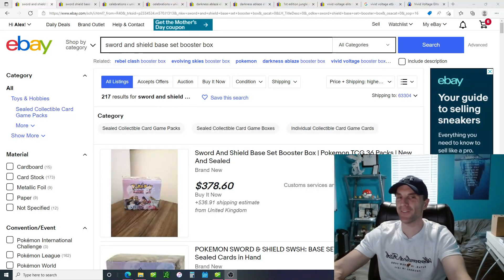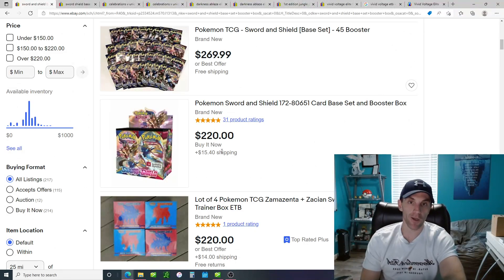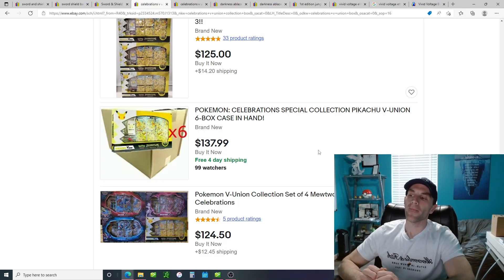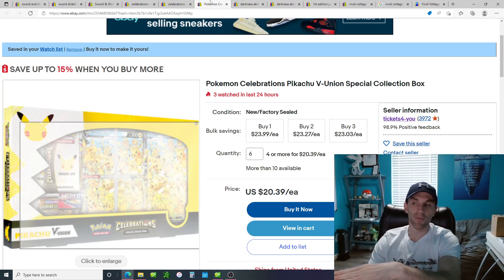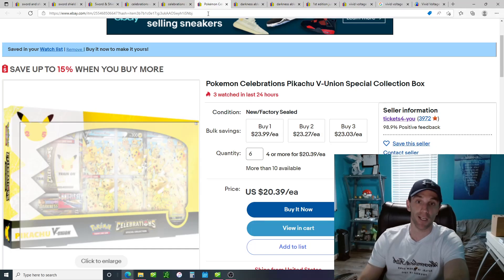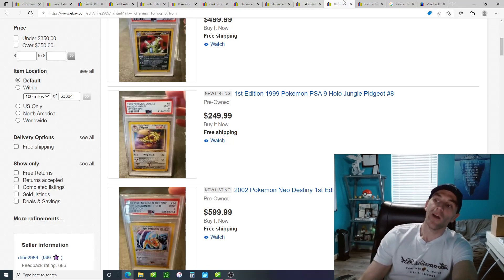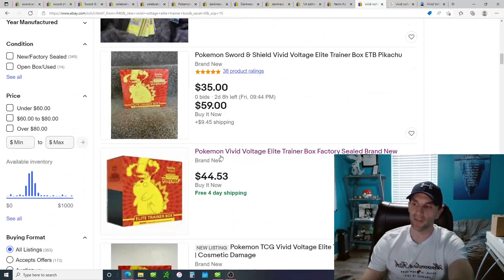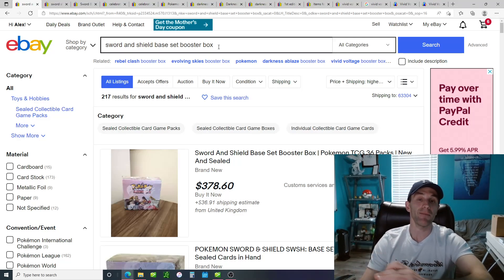5 Pokémon Buying Strategies That Can Save You Money TODAY!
PokeNE - English/Japanese/Korean Pokemon And Other TCGs. Use Link Below For A FREE PACK With EVERY PURCHASE!

Recommend Products And Services For Collecting, Selling And Creating

By clicking on links to various merchants on this site and making puchases, this can result in this site earning a commission.